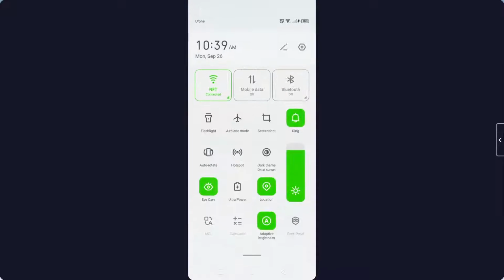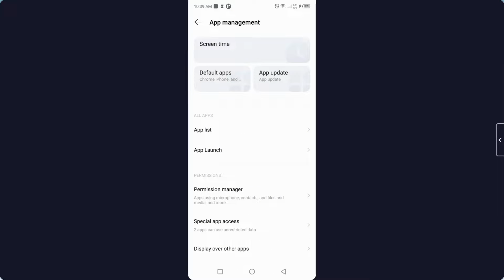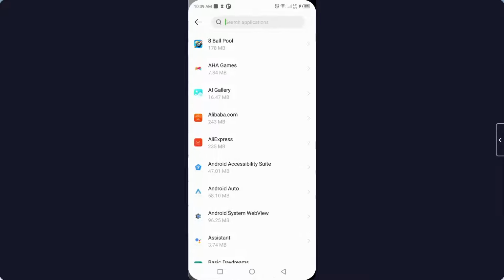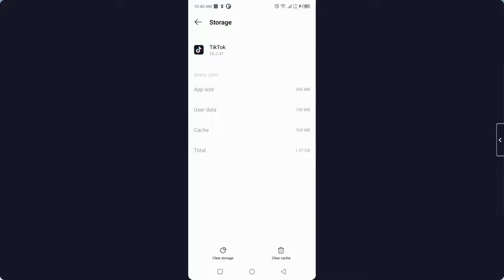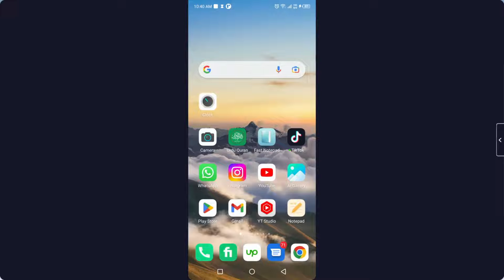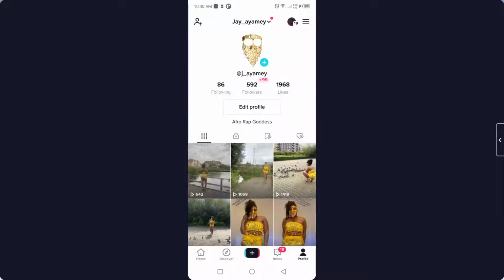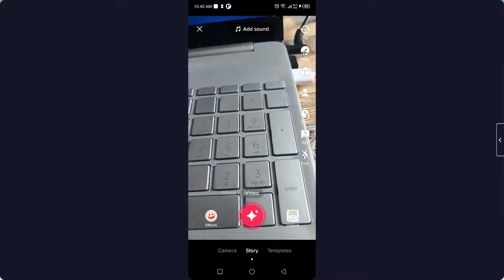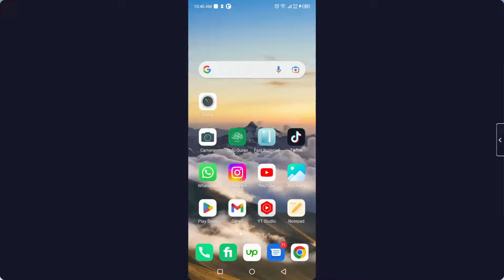How To Get Story Feature on Tiktok (2022) | How To Fix Tiktok Story Option Not Showing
How To Get Story Feature on Tiktok (2022)